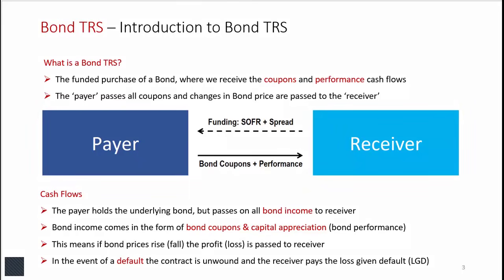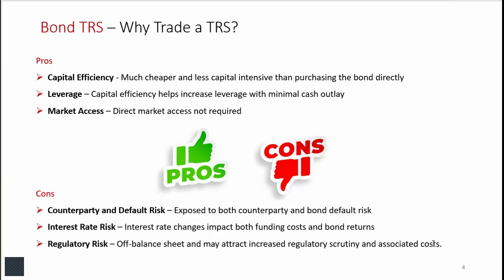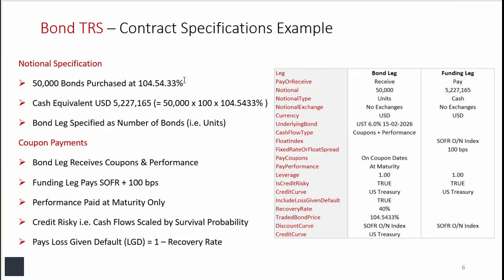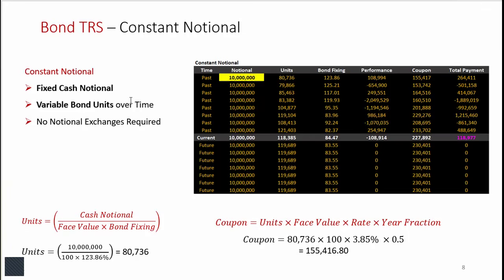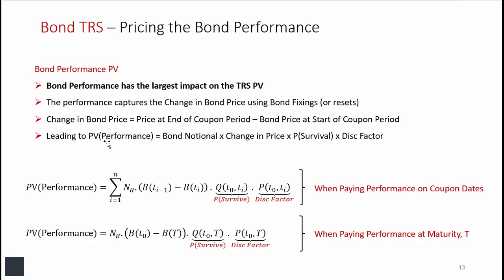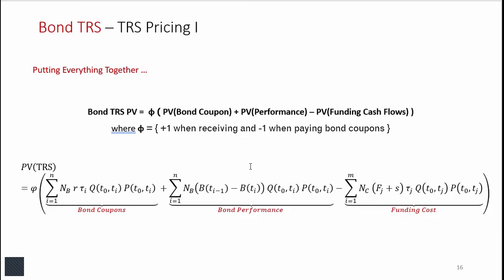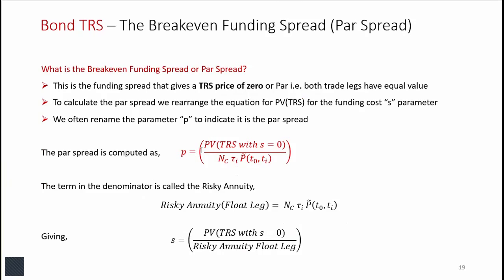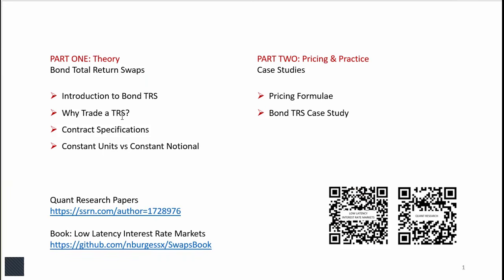Bond Total Return Swaps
Bond TRS Presentation

Book - Low Latency IR Markets
Gives an overview of how to compute survival probabilities needed for Bond TRS pricing